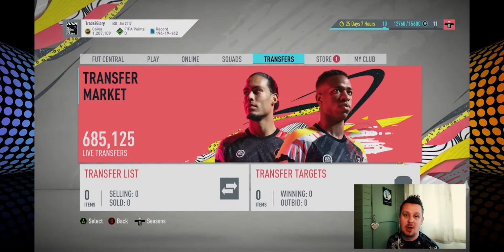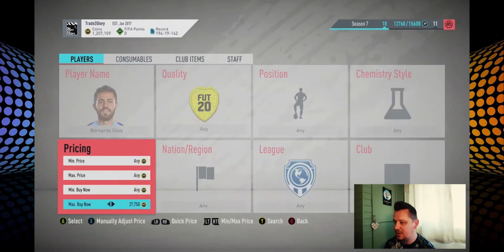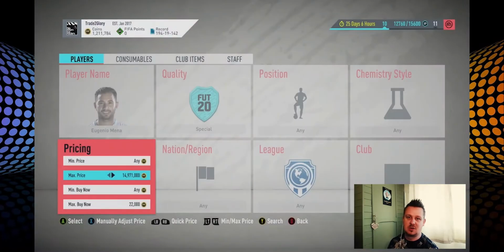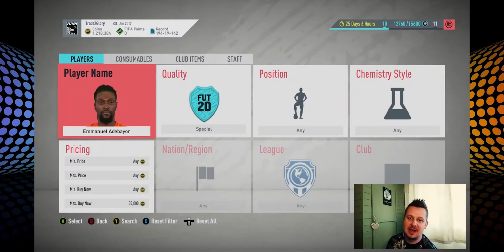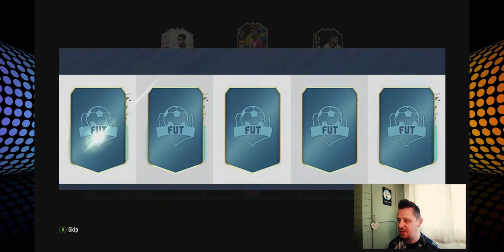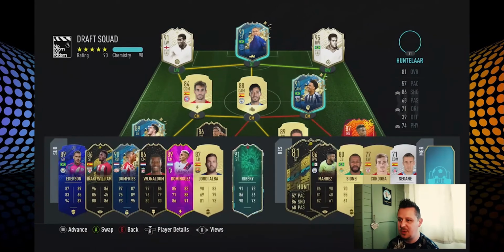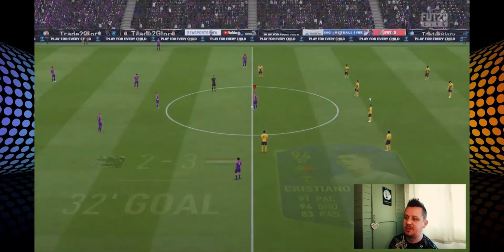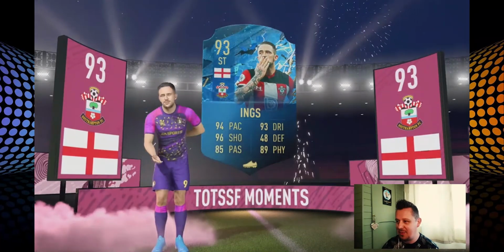FIFA 20 - GRAFT 2 A DRAFT EP 12 - MOMENTS PACK OPENED!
Hi Guys its B-RAD and welcome to another episode of the Graft 2 A Draft. Now first of all i just want to apologise for the poor audio, my mic didn't record! On this one today you actually get to see my Trade 2 Glory account where in 48 Hours i went from 200K to 1.2M and i show you some of the players i used to get there PLUS i open the Moments Pack!